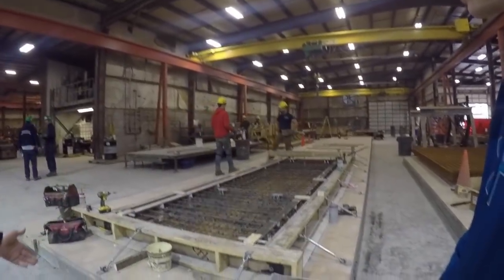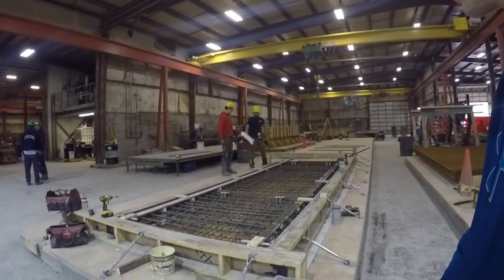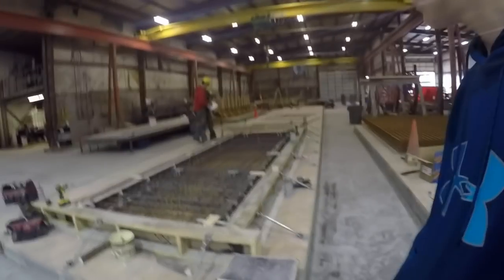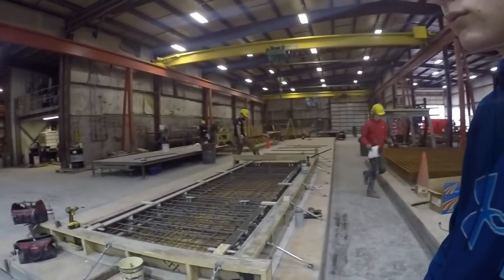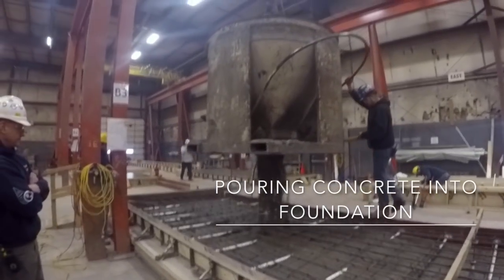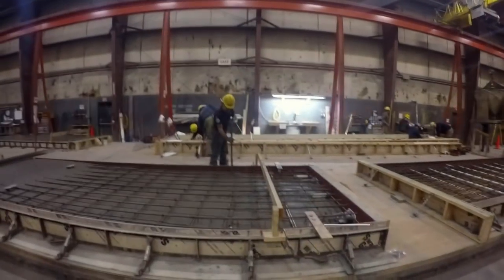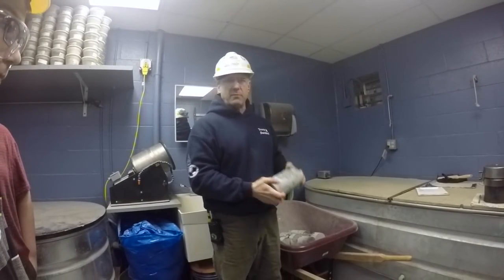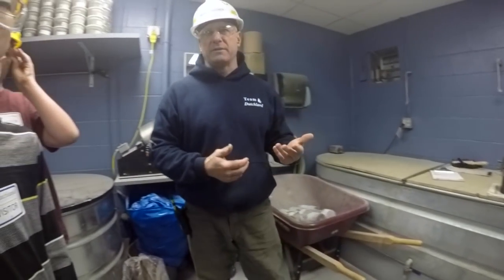South Central PA 2019: Pequea Valley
Entry into the South Central PA 2019 What’s So Cool About Manufacturing? student video contest. The annual contests excite students across Pennsylvania to explore cool manufacturing careers and produce profiles of companies. Each contest features an online vote for its Viewers Choice Award. The contest format also has been adopted in 11 additional states. The South Central PA contest is produced by MANTEC in York, PA, and features teams from Adams, Lancaster, and York counties.